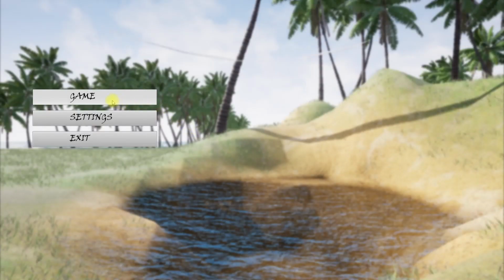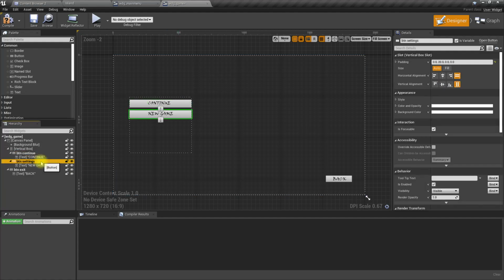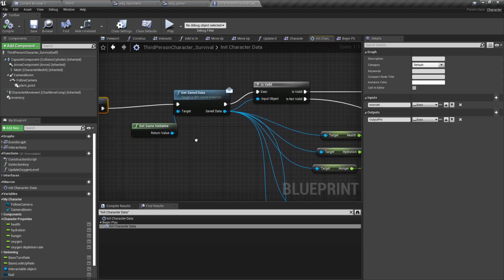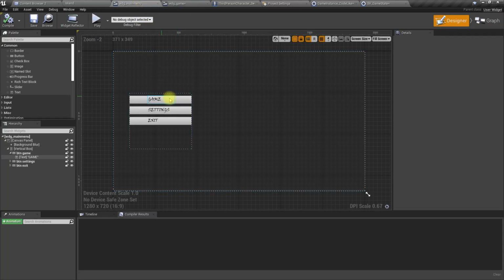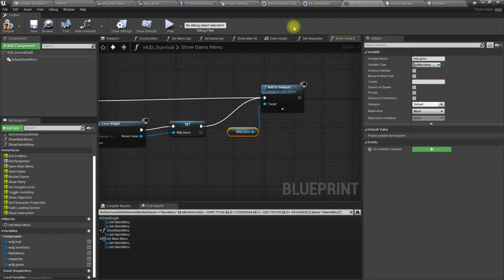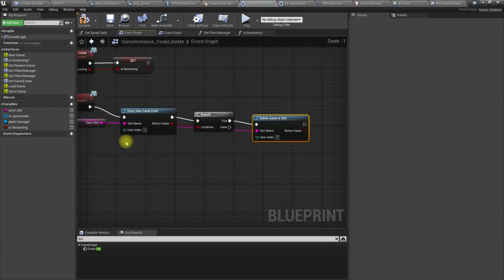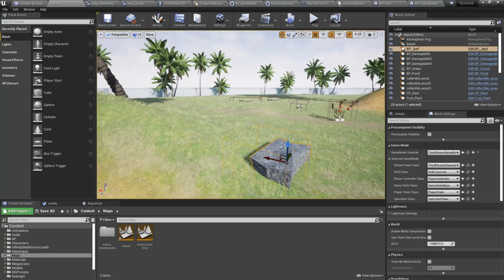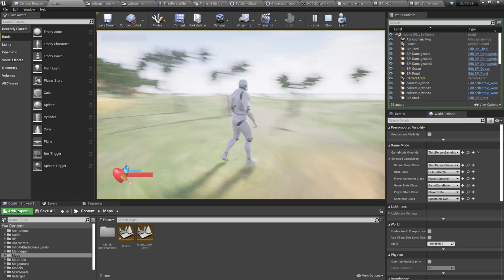Unreal Survival #41 - New Game and Continue Game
In this episode of unreal engine survival tutorial series, I am going to implement a new game and continue game functions for the main menu of the game. If player press continue game, the game will be started from the last save. If player press new game, the saved progress of the game will be deleted and game will start from the very beginning.